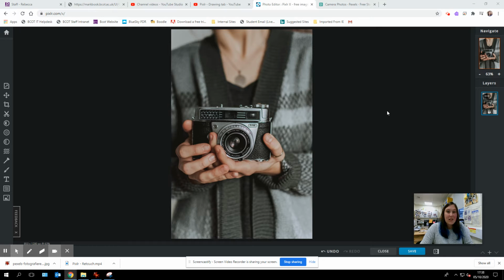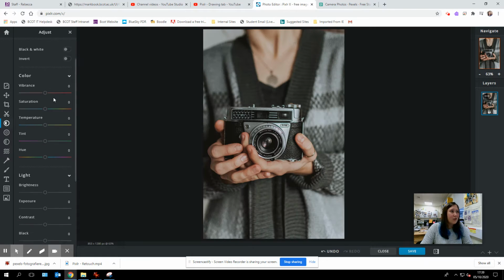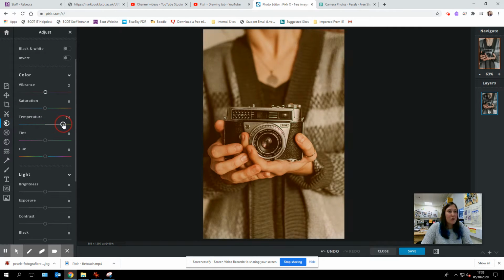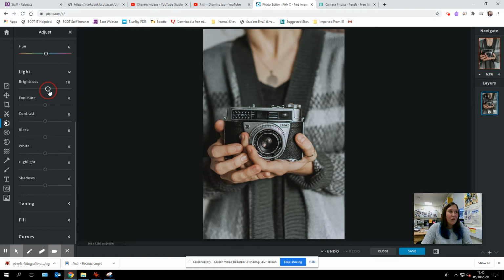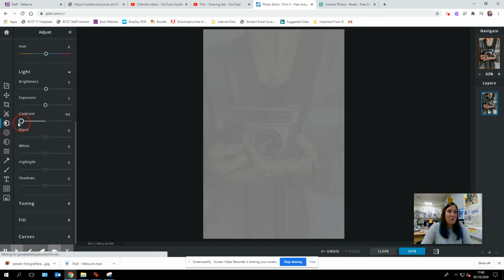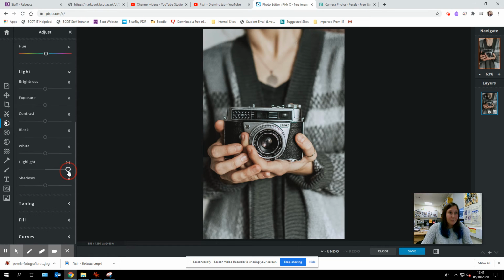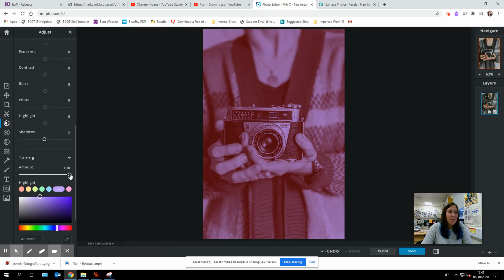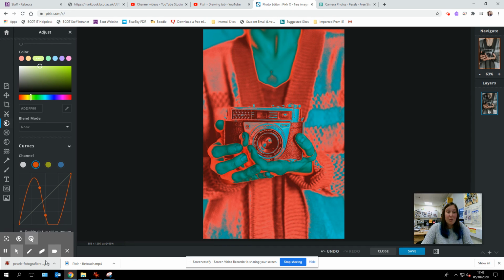Pixlr - How to use the adjust tab